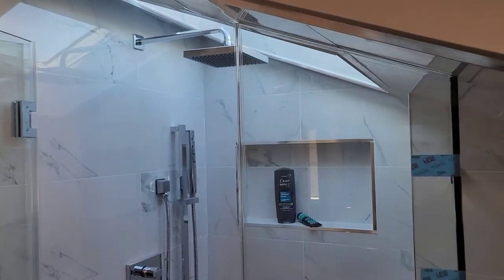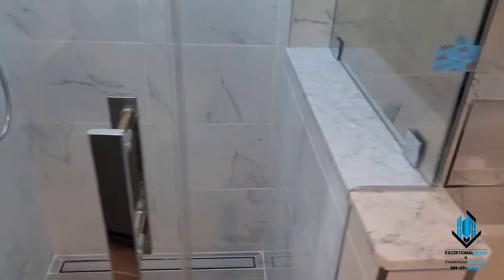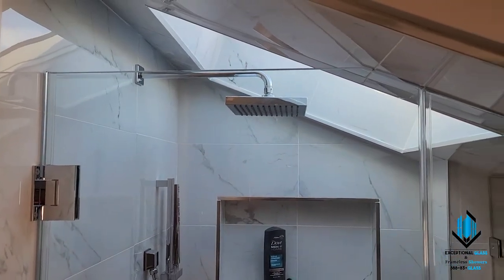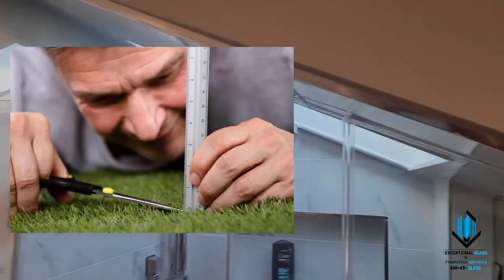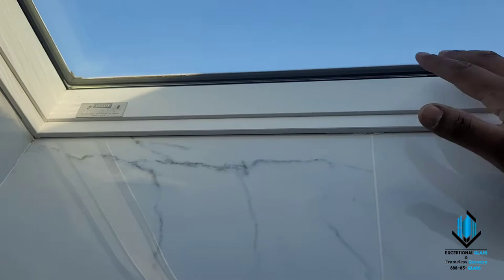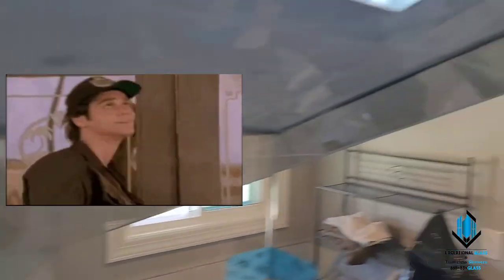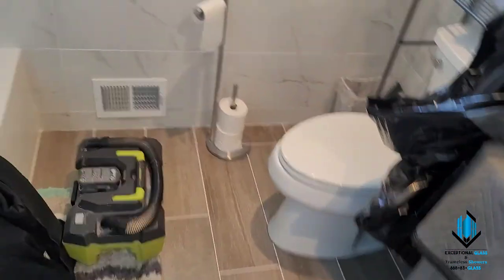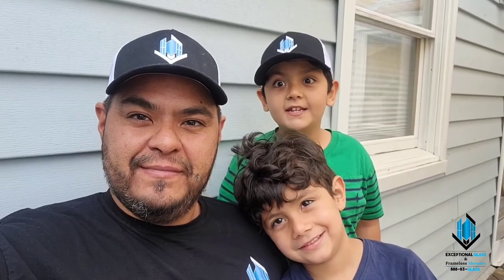Attic Shower with Sloped Ceiling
Frameless Glass Shower Enclosure with Polished Chrome Hardware AND and Sloped Ceiling cutout.
(888) 83-GLASS
NJGlassDoors.com
NYCGlassDoors.com